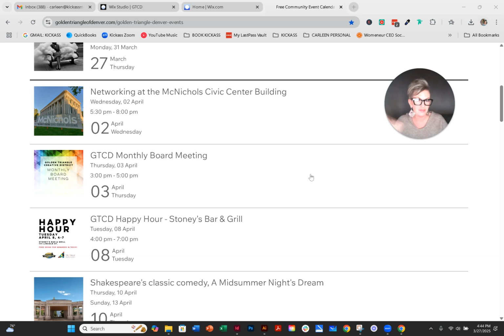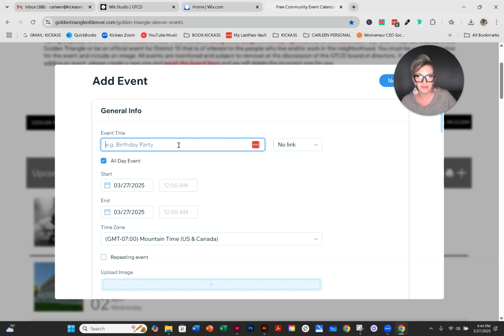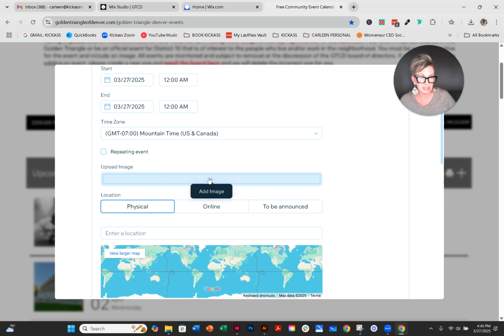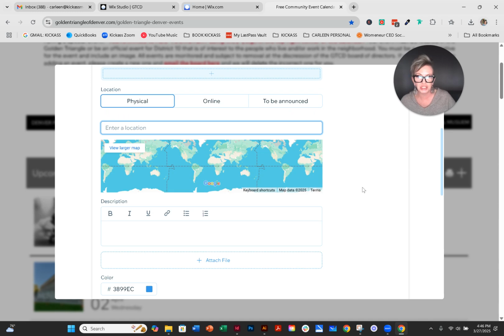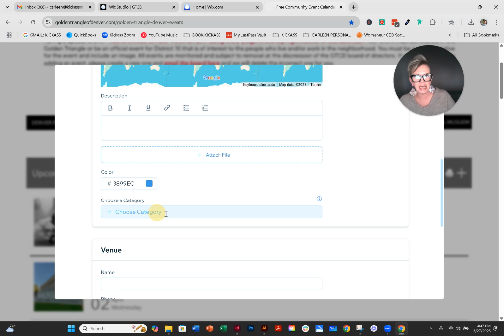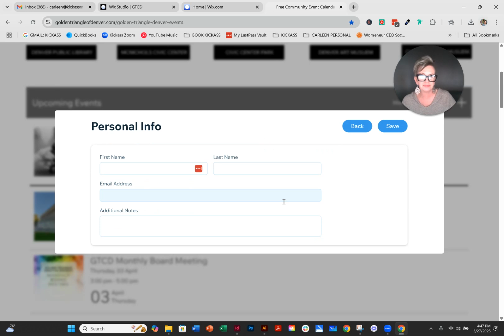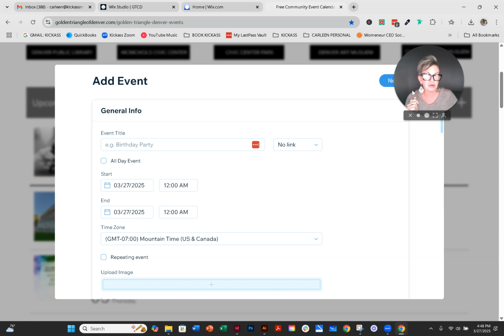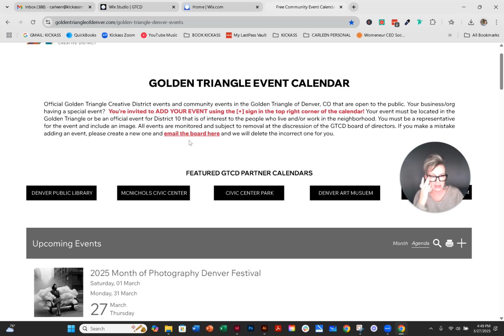Adding Events to Golden Triangle Community Calendar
The Golden Triangle Creative District (GTCD) launched a FREE Community Calendar for businesses, organizations and residents to add their events happening in The Triangle. Carleen Clearwater owner of Kickass Marketing and Creative a gold partner of the GTCD who built the website and is Marketing Co-Chair on the GTCD Board, shows how easy it is in just a couple clicks your event is live on the website - goldentriangleofdenver.com.